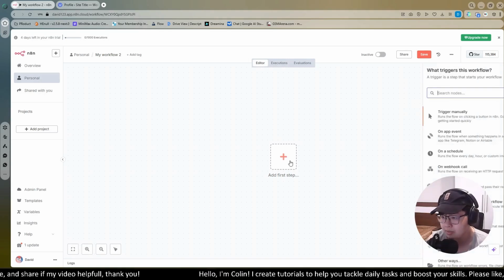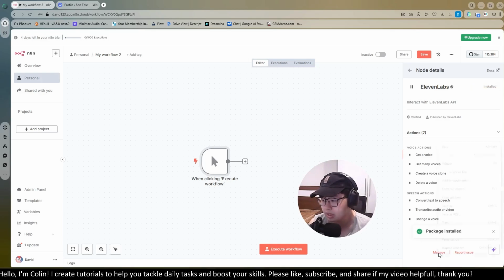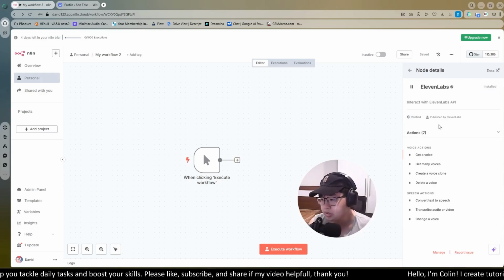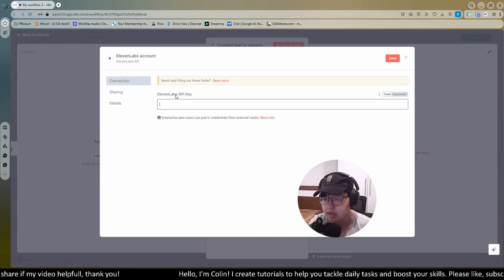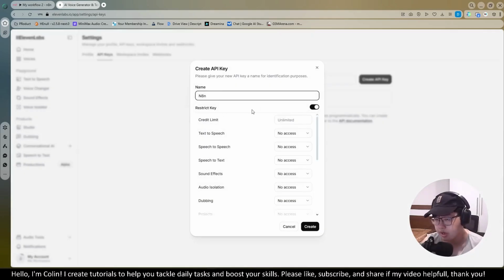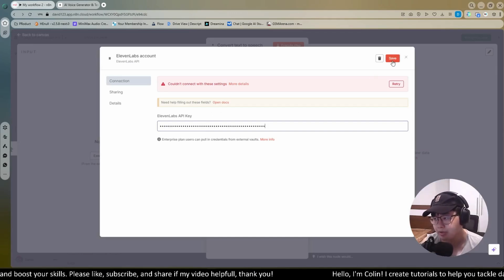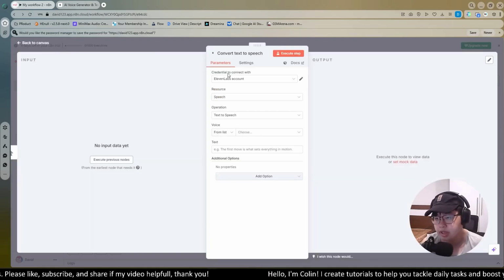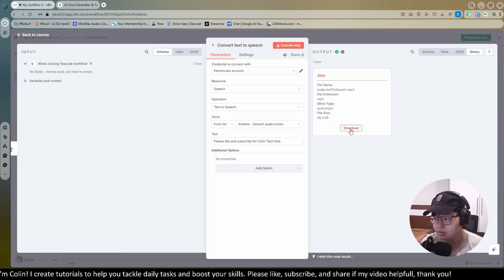How to connect N8N to Elevenlabs (2025) - Quickest way, no HTTP request, no ID, no API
Learn the quickest way to connect N8N to Elevenlabs without needing HTTP requests, IDs, or APIs. This tutorial provides a straightforward, no-fuss method to integrate these platforms, simplifying your automation workflows dramatically. Discover how to achieve seamless connectivity and unlock new possibilities for your projects effortlessly.